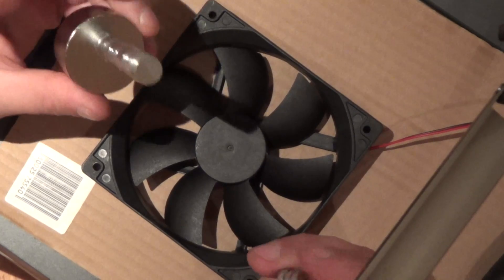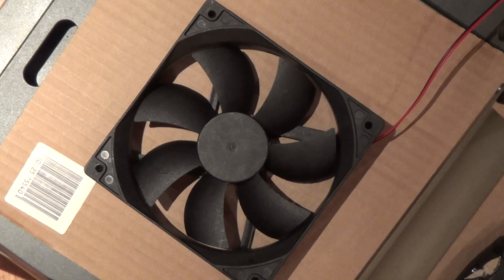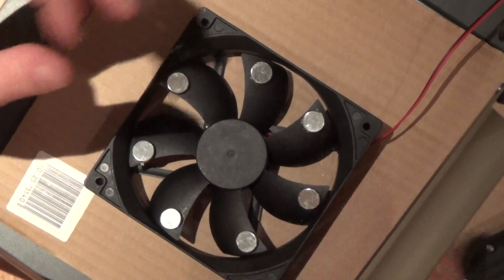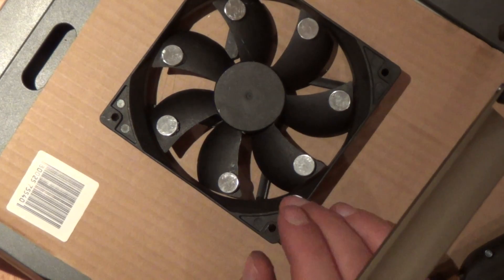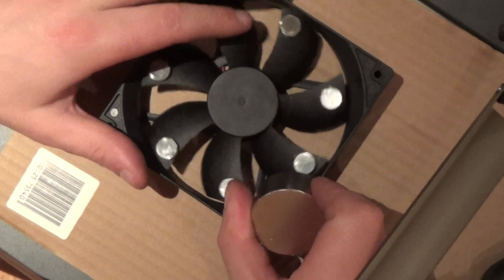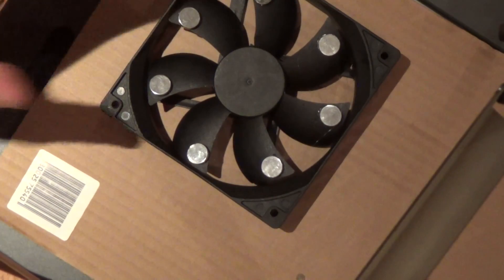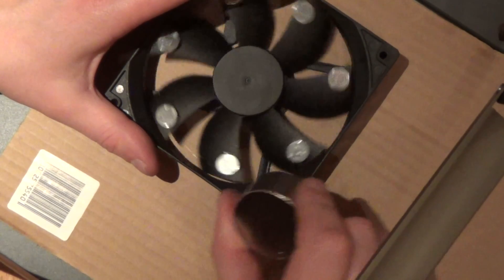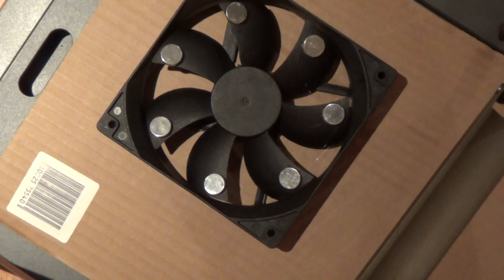MAKING FREE ENERGY MAGNETIC GENERATOR. Step by step.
Like all the people on youtube i was wondering,does free energy generator works.